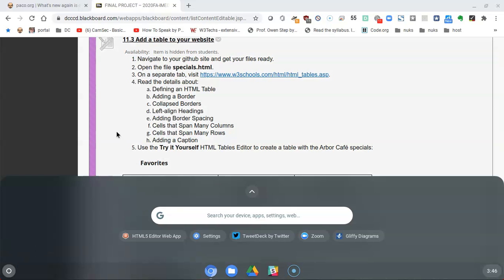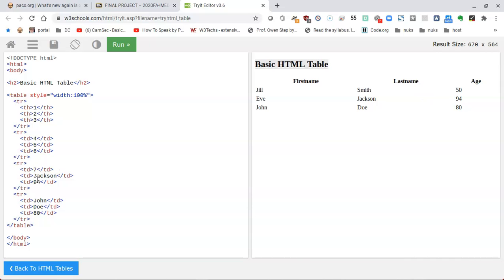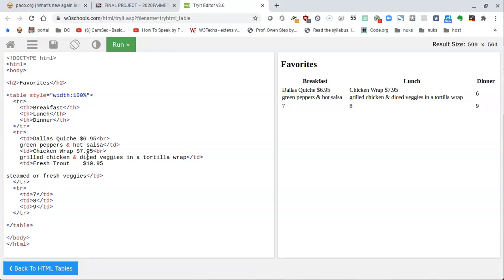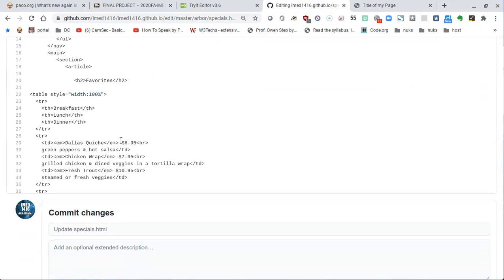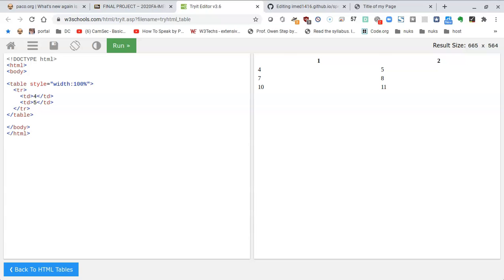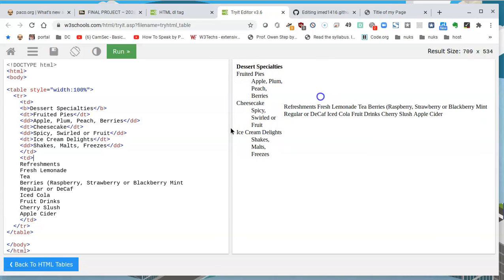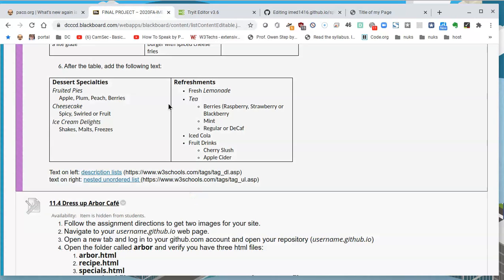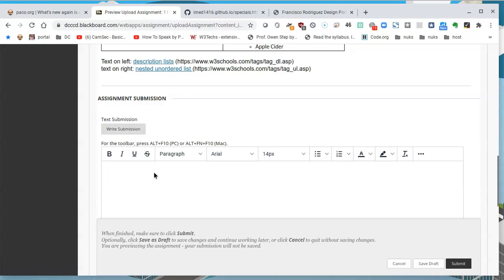Arbor Cafe Part 3